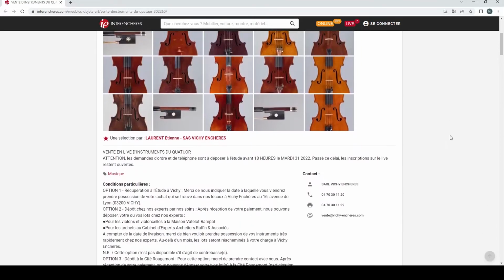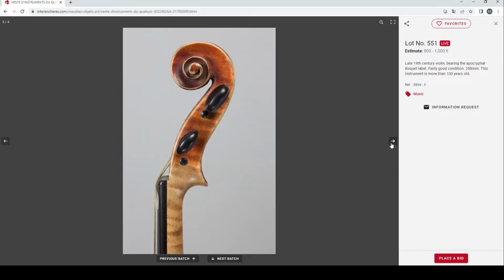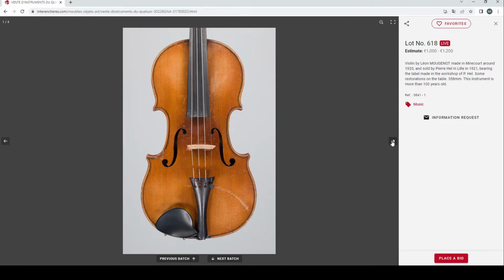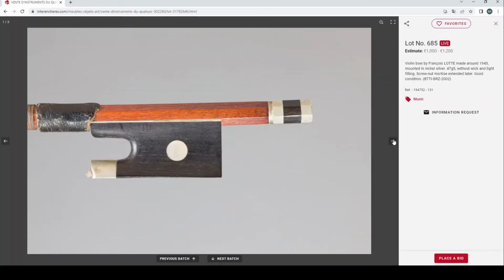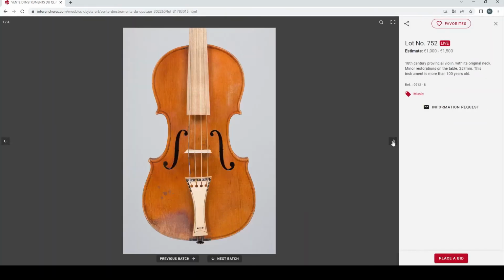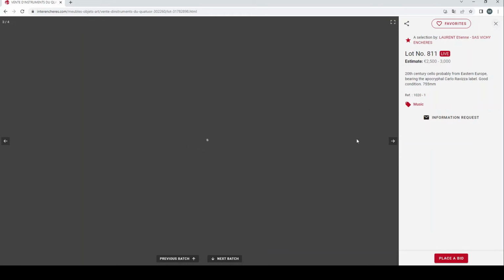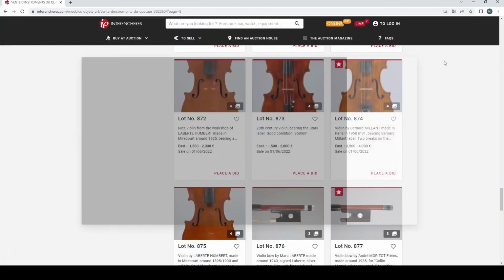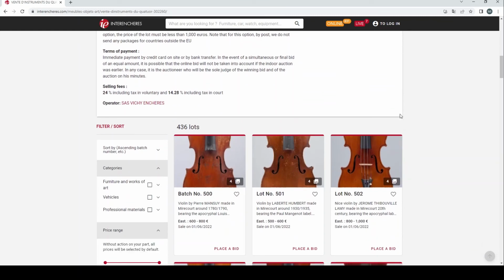Vichy Auctions - Violins and Bows - Auction Review - 1st June 2022 (FRANCE)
In this video we take a quick look at the latest musical instrument auction from Vichy auctions based in France. This auction is live now and finishes on the 1st June 2022

INTRO VIDEO
By Layanti